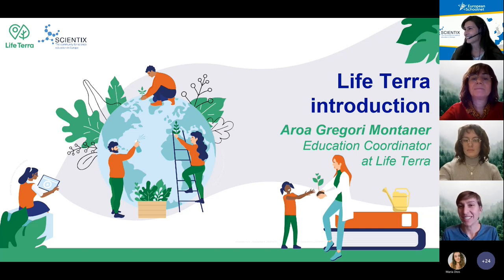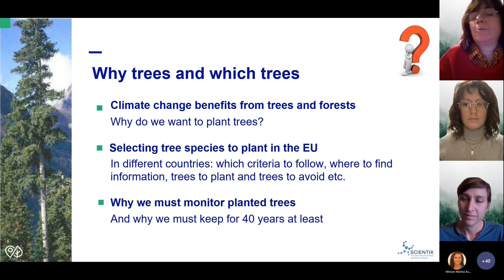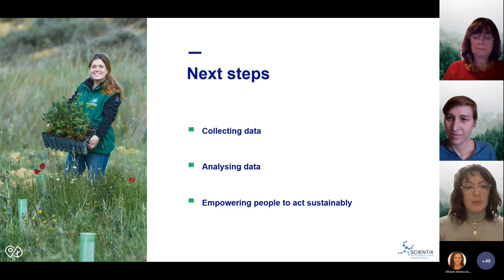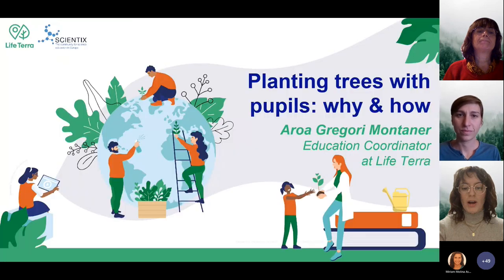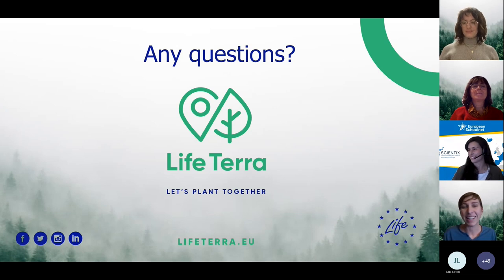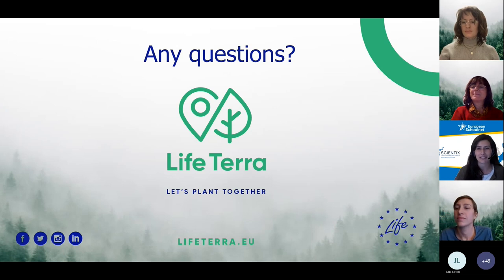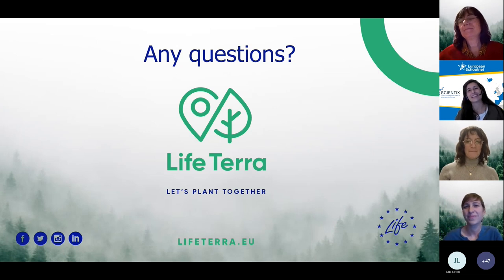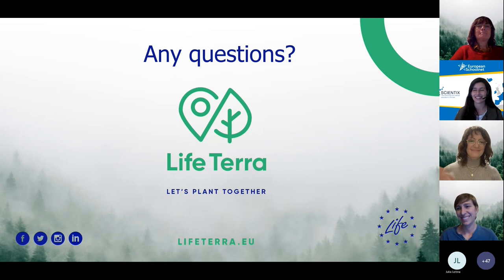Terra Mission MOOC Webinar: How to educate through tree-planting activities for climate action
This webinar was organized by the Life Terra project and Scientix as part of the 'Terra Mission MOOC: Teaching Sustainability for Action' hosted on the European Schoolnet Academy.

During this webinar, the speakers discussed why planting trees is necessary, highlighted the importance of plating the right tree in the right place, as well as the added value of teachers joining planting activities with their students.

Speakers:
- Aroa Gregori (Life Terra)
- Teresa Sauras (University of Barcelona)
- Chrystal Moore (University of Barcelona)

Moderator: Miriam Molina